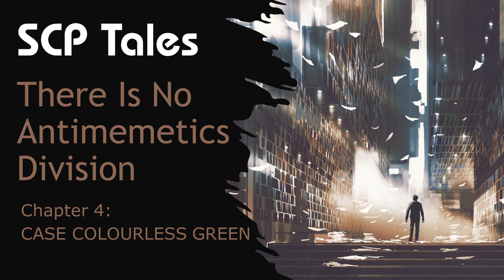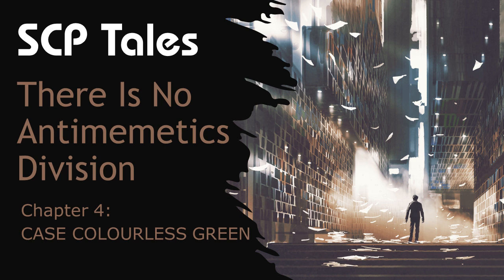There Is No Antimemetics Division: CASE COLOURLESS GREEN Audio Narration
Welcome back to Tales Monday, where we continue with the fourth chapter of There Is No Antimemetics Division: CASE COLOURLESS GREEN.

is released under Creative Commons Sharealike 3.0